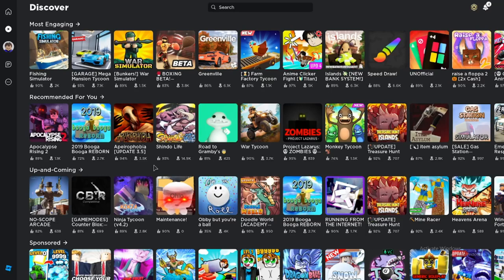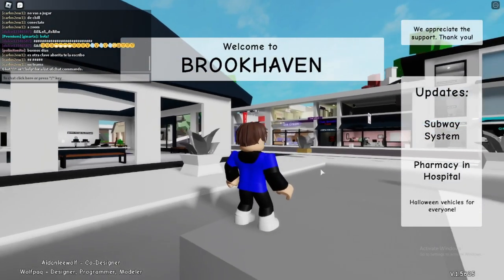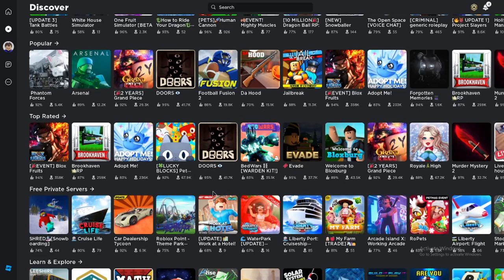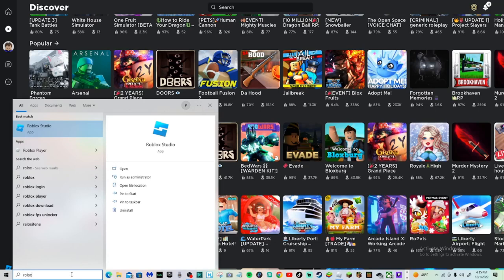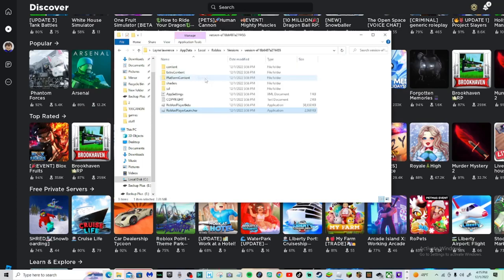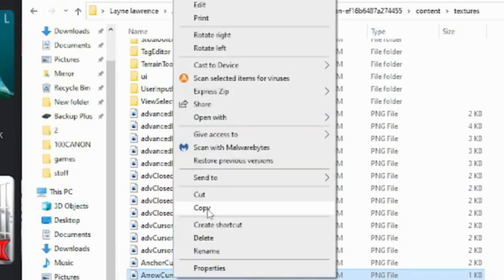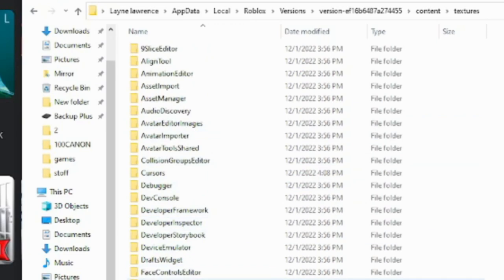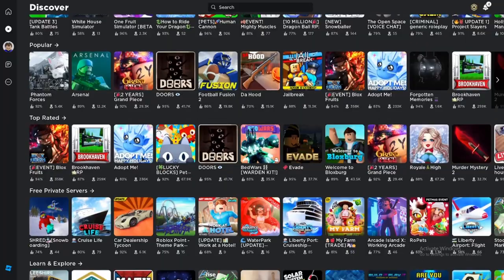The new Roblox cursor to the old Roblox cursor